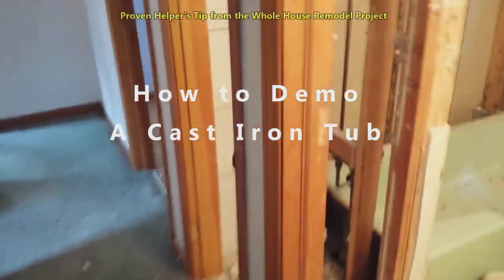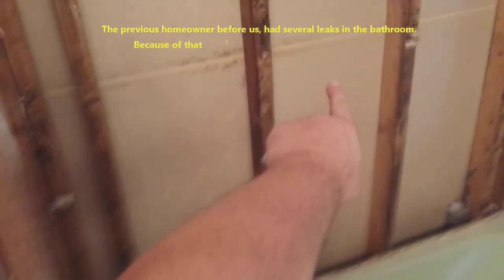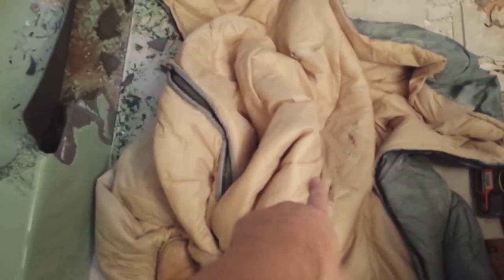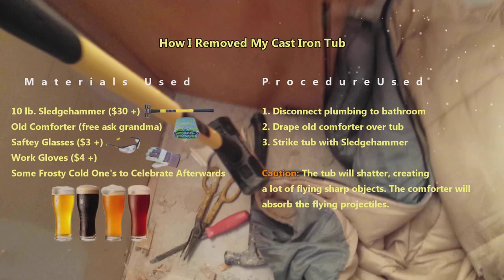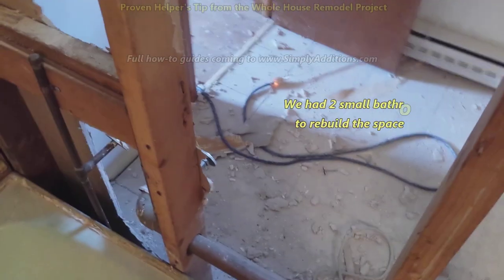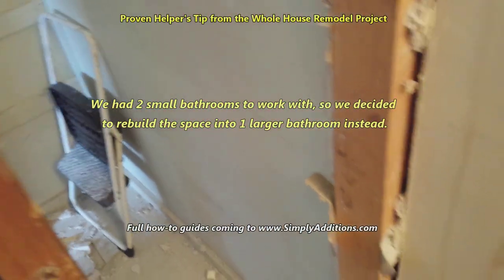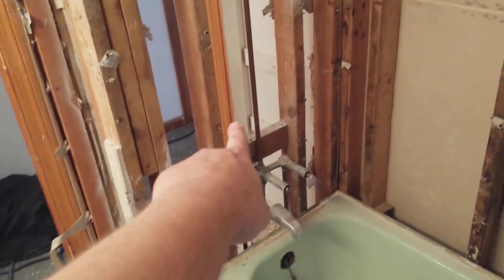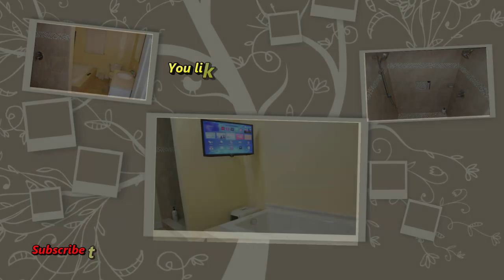How to Remove a Cast Iron Tub The Easy Way I Used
I'm in the middle of a whole house remodel, today's tutorial is about removing a cast iron tub. I'll show you what I did to get rid of that ugly and heavy behemoth.

I will be posting a lot more remodeling clips from the house remodel on YouTube with full How-to Articles so make sure you subscribe and click like if you like anything about the video I made. Show me some love so that I keep them coming.